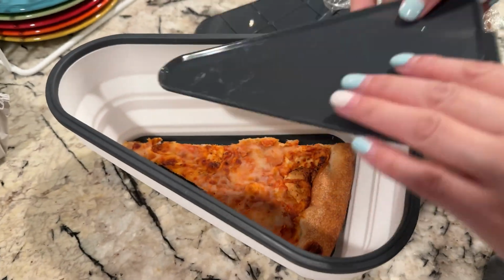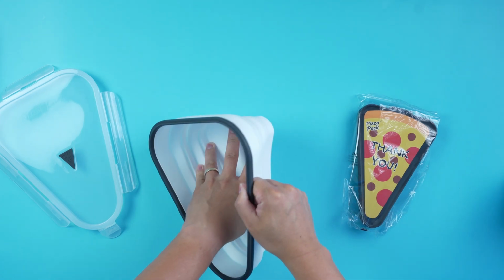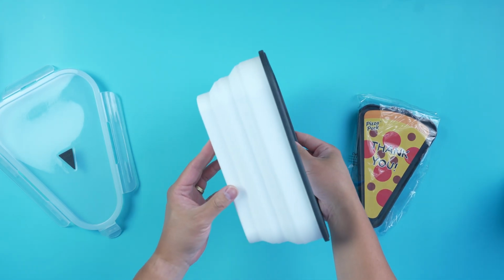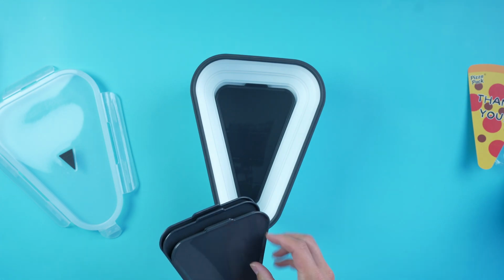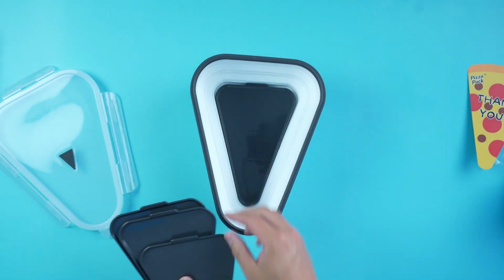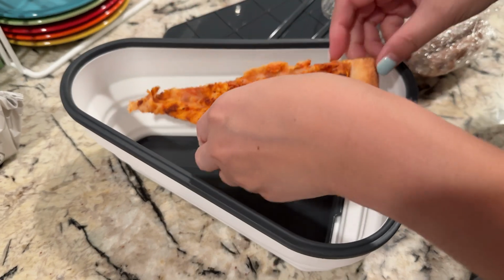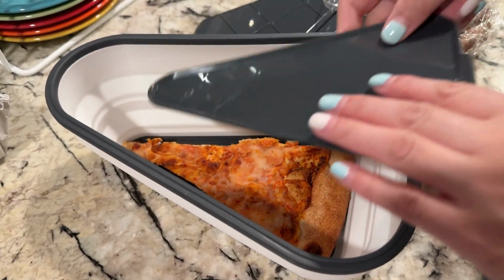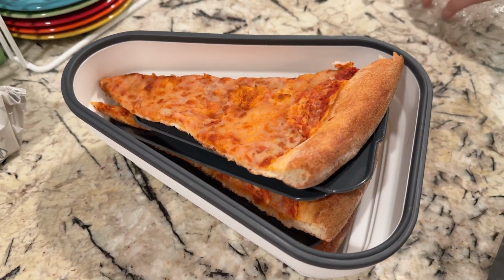The Perfect Pizza Pack™ Review – No More Soggy Pizza Leftovers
If you love pizza but hate soggy leftovers, this is the video for you! Welcome to my The Perfect Pizza Pack™ Review – No More Soggy Pizza Leftovers where I dive into how this innovative reusable pizza storage container can transform your pizza nights.

In this The Perfect Pizza Pack™ Review, I’m testing out the Perfect Pizza Pack™ in real-life use to see if it truly helps you avoid soggy pizza leftovers. With its BPA-free design and 5 microwavable serving trays, the Perfect Pizza Pack™ promises a neat, space-saving way to store your pizza slices and keep them fresh.

No more messy foil or bulky boxes in the fridge! In this The Perfect Pizza Pack™ Review – No More Soggy Pizza Leftovers, I’ll show you how this adjustable pizza slice container works, how it saves space, and why it’s a must-have for pizza lovers who want to organize and enjoy perfect slices every time.

If you’re looking for a reusable pizza storage container that’s microwave-safe, BPA-free, and perfect for avoiding soggy pizza leftovers, check out my full thoughts in this Perfect Pizza Pack™ Review!

🎬️Youtube Equipment🎬️
SD CARD reader
Sony ZE-E1
Sony ZV-E10
DJI Wireless Mic
SSD Card
Camera Bag
Camera Sling Bag